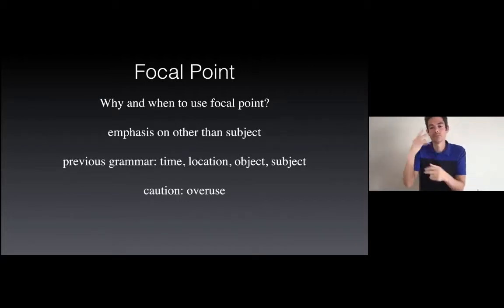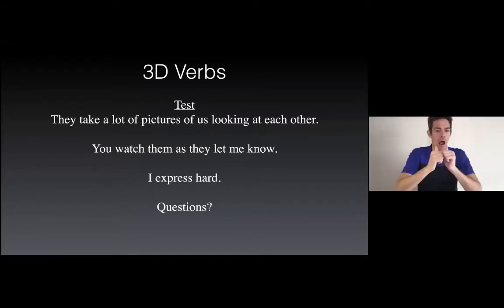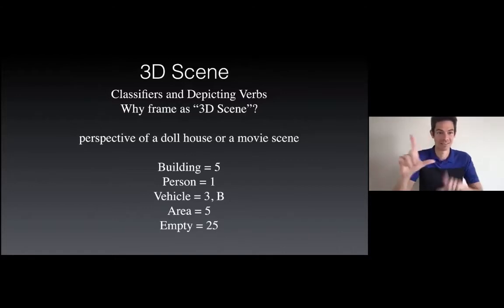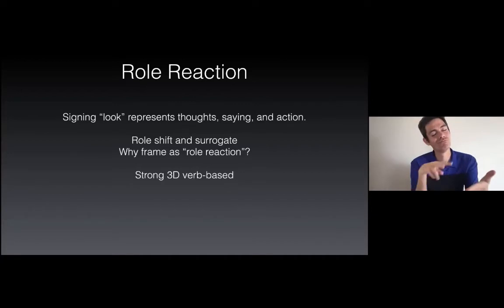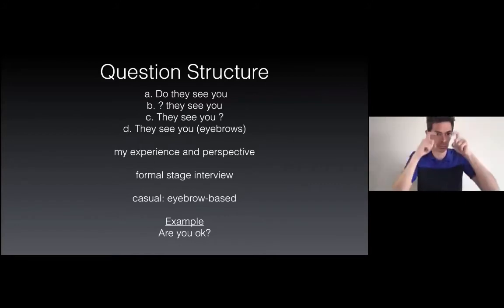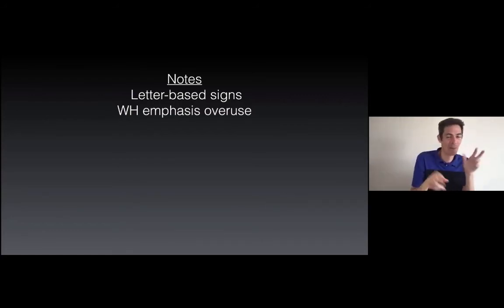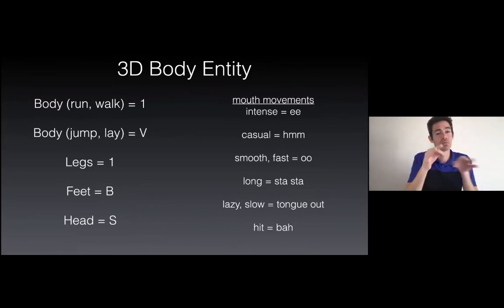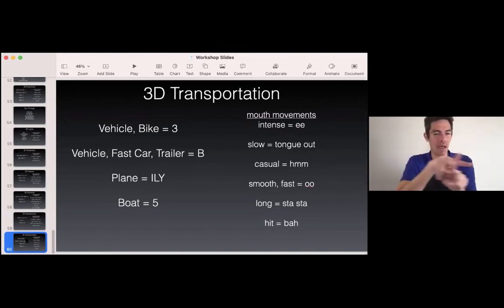ASL Grammar Unboxed Webinar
Garrett Bose reviews grammatical structures in ASL.